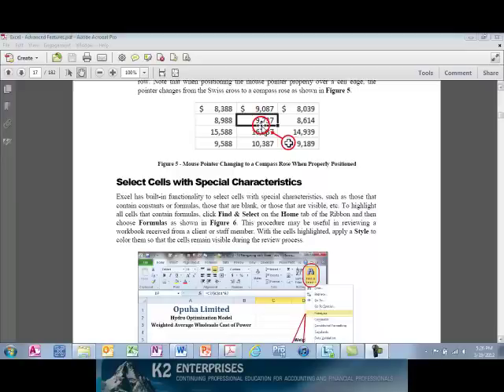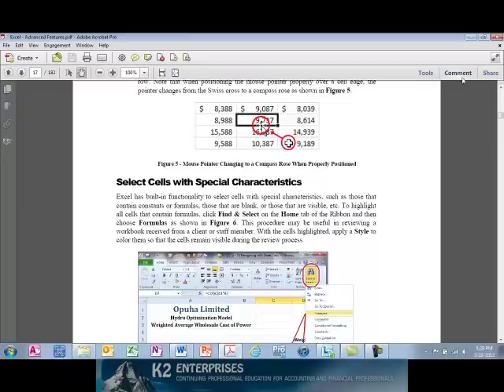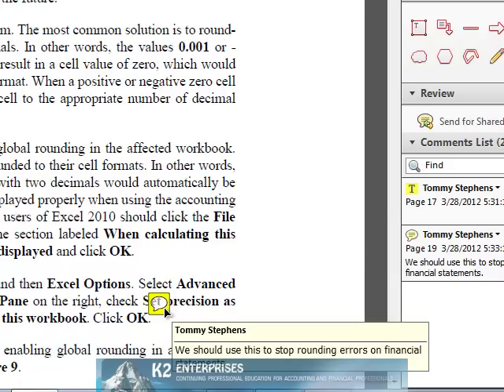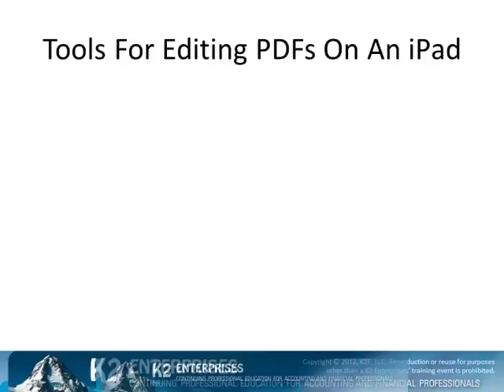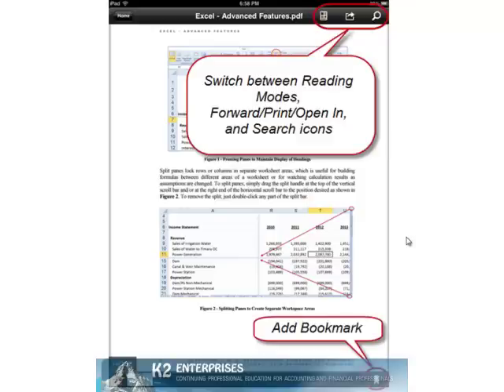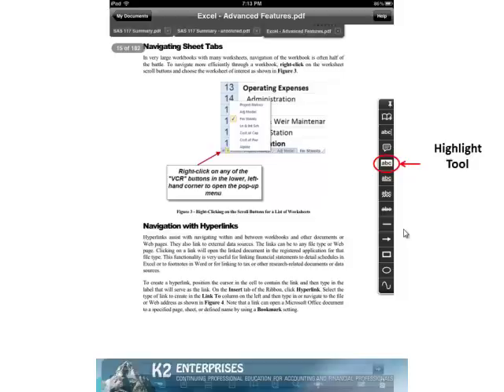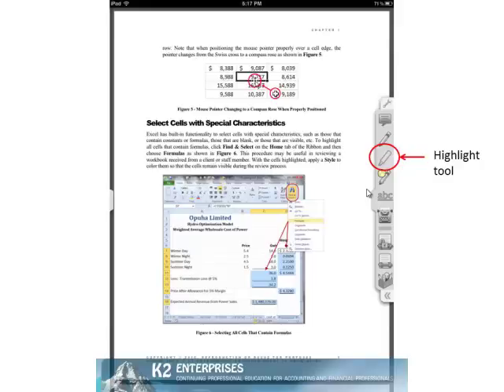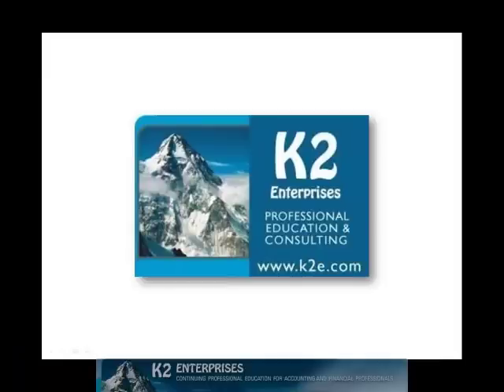Marking Up And Adding Comments To PDF Documents.mp4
Increasingly, busy professionals receive various types of written content in the form of Portable Document Format (PDF) files. This content might be in the form of contracts, financial statements, reports, and even manuals associated with Continuing Professional Education (CPE) events. Often, recipients of this content would like to add notes, highlights, comments, and other markups to these PDF documents. In this tip, you will learn how to markup and add comments to PDF documents on various devices, including your computer and tablet.